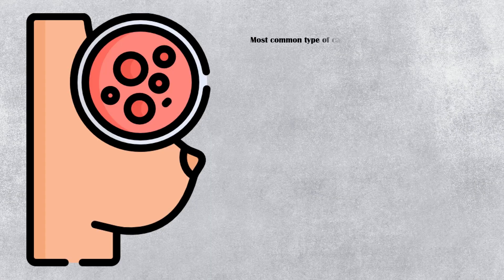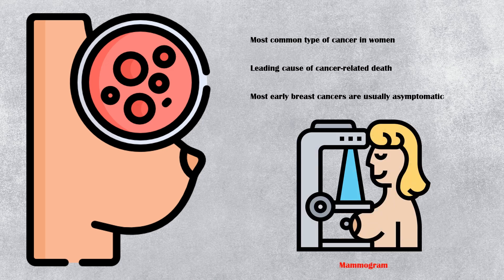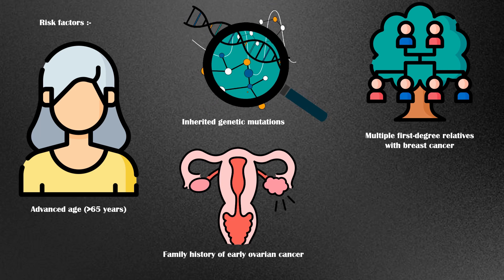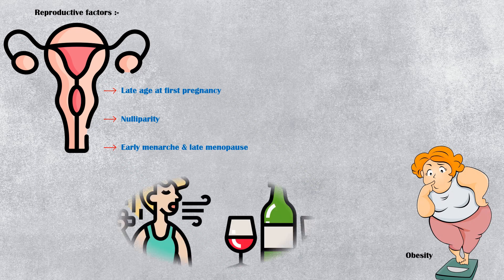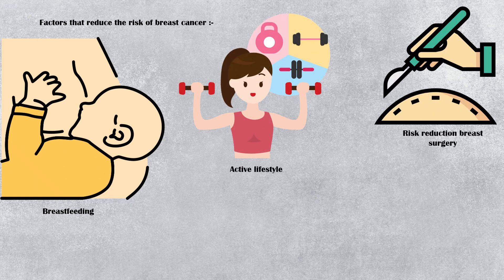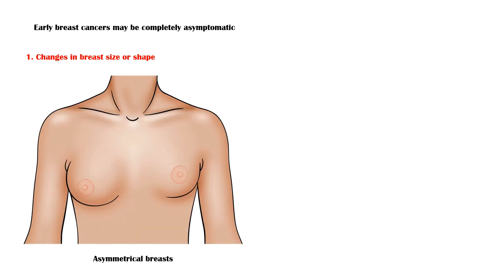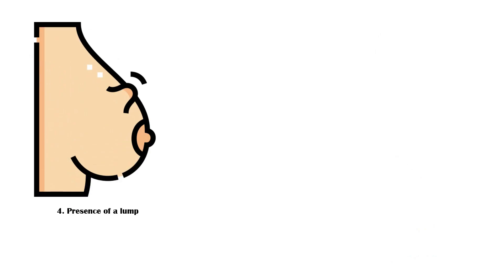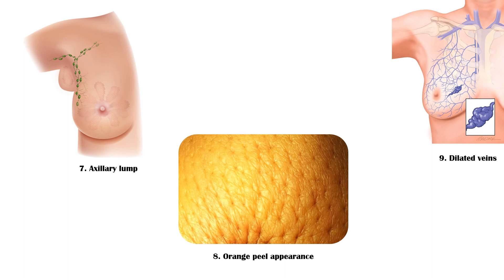Warning Signs Of A Breast Cancer |What Are The Early Signs Of Breast Cancer?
Breast cancer is the most common type of cancer in women.
Worldwide, it is the leading cause of cancer related death in women.
Most early breast cancers are usually asymptomatic, and they are often detected as an abnormality on a mammogram during screening programs before the initial symptoms appear